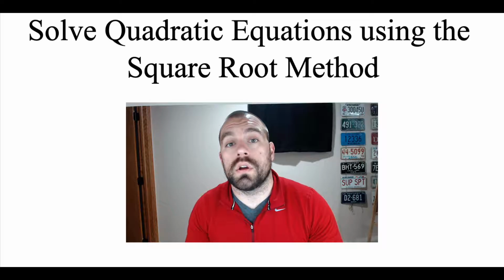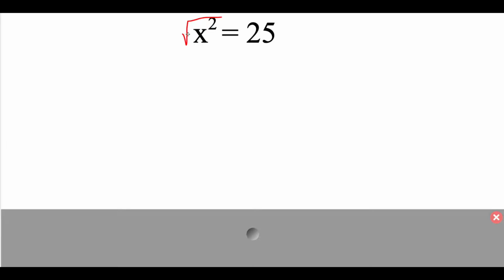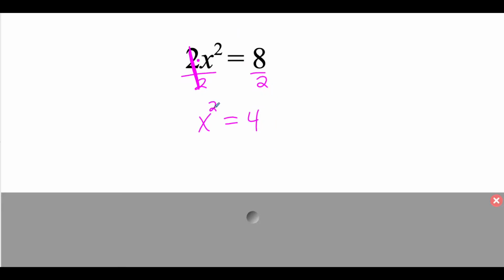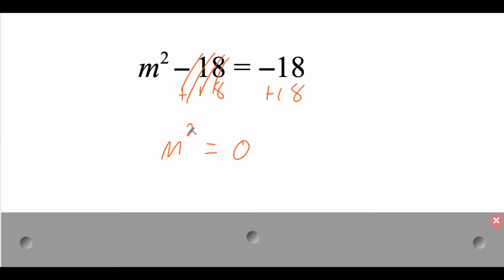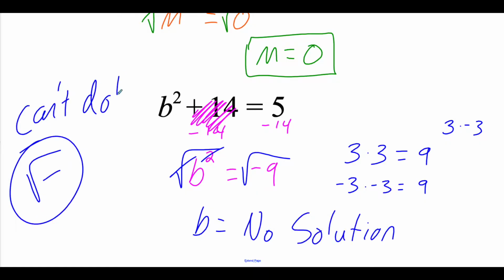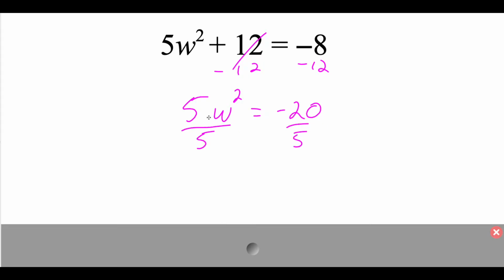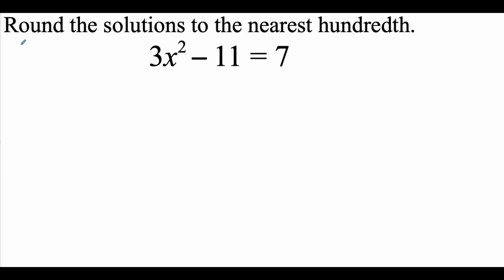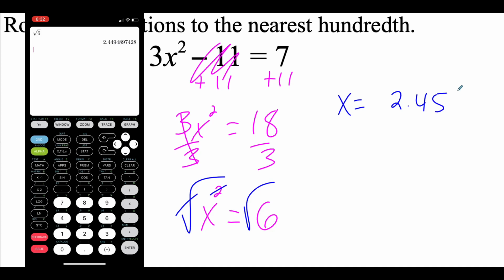9.4 Solve Quadratic Equations using the Square Root Method